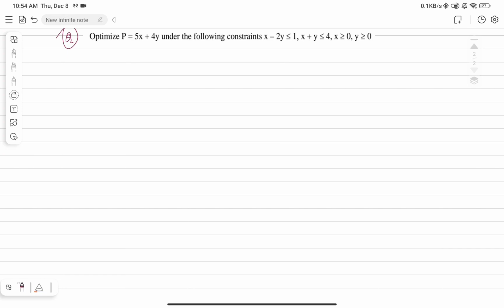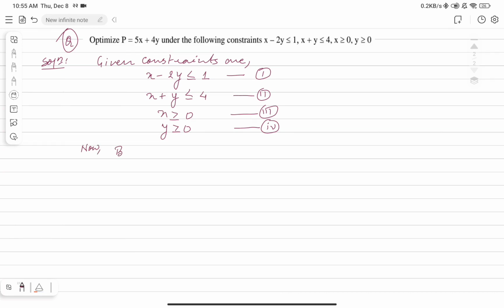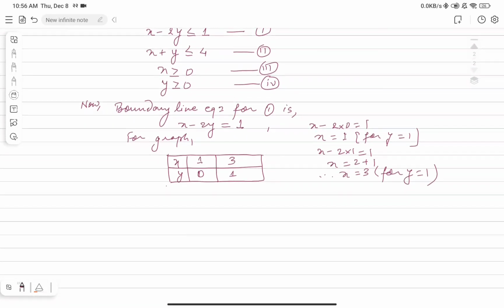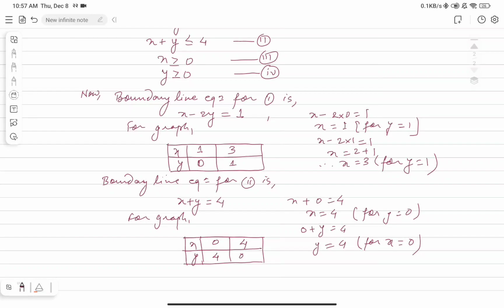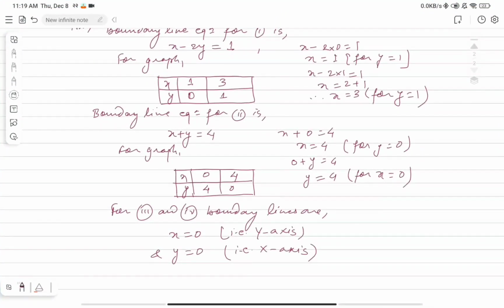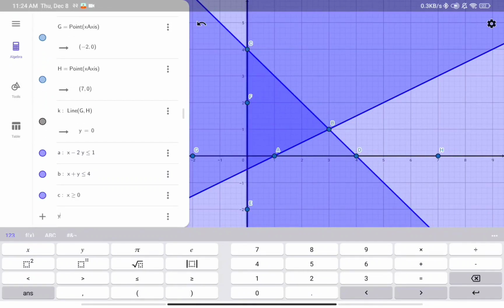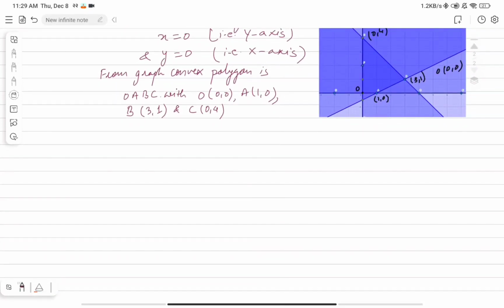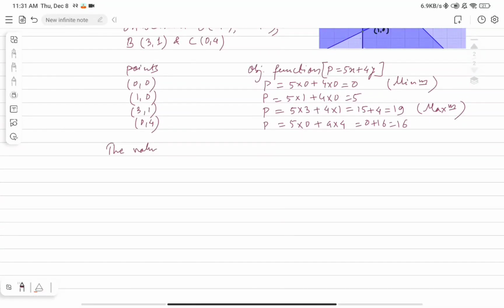Linear Programming | Optimization of objective function under given constraints